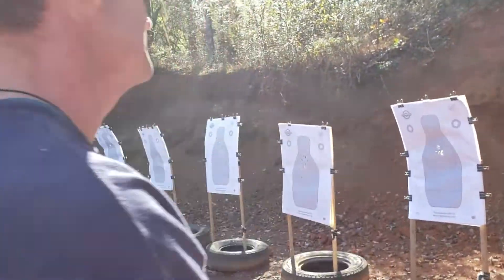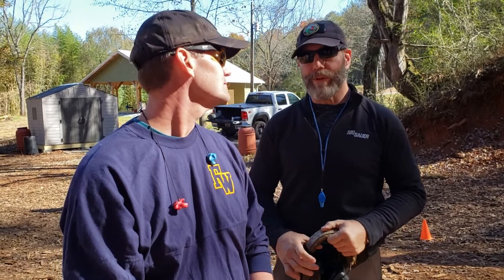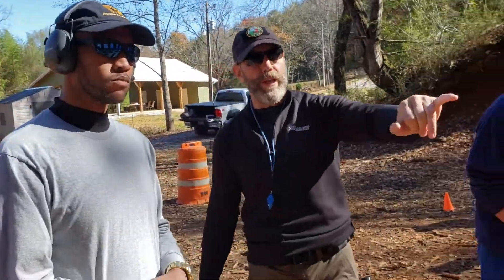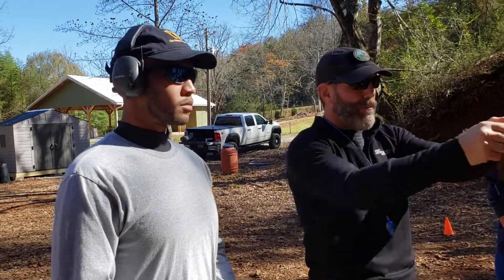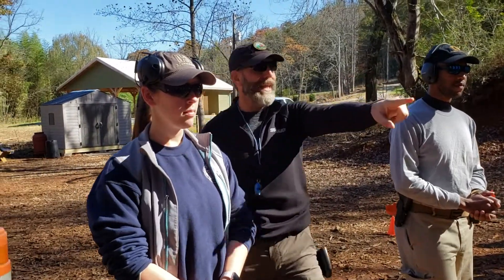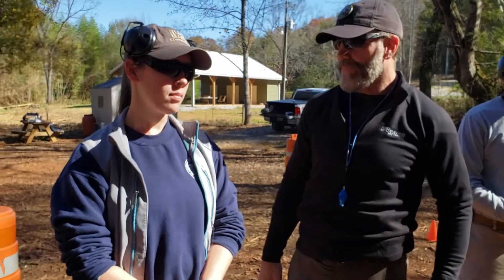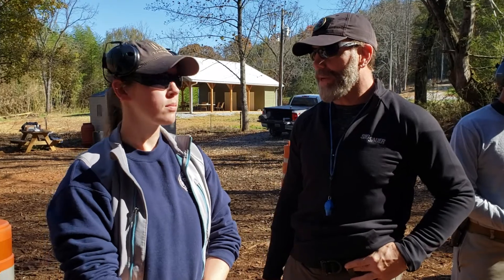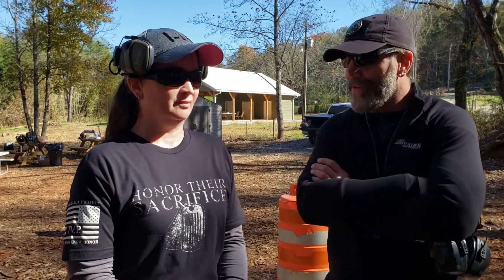Lets diagnose and discuss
Pistol Essentials & BEYOND is an introduction to modern coaching methodology, application and structure of deliberate practice, and the use of diagnostic fundamentals. We will explore a process driven methodology to deliver the results you are looking for as a shooter, self defender, or competitor.

The BEYOND is just that. we will work together as a team to strengthen your fundamentals while stacking verbal commands, "hands occupied" drills, 1 handed shooting and MORE!